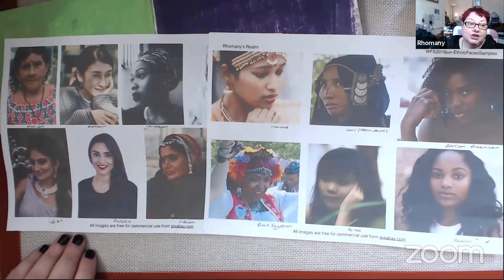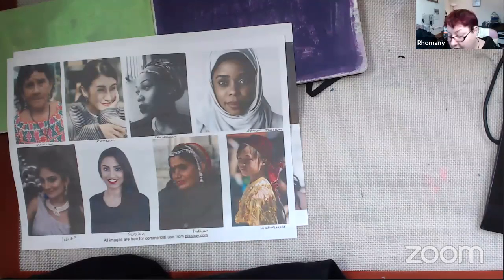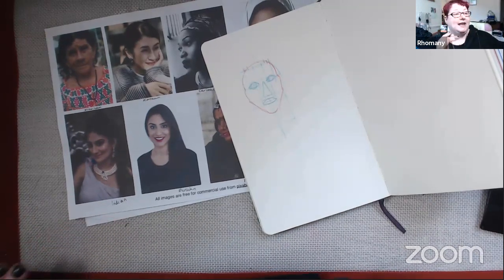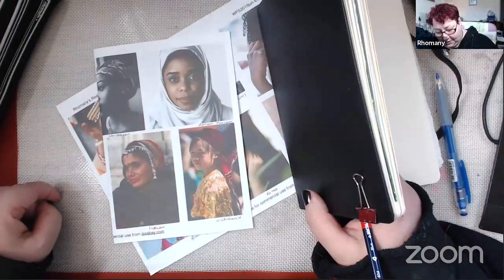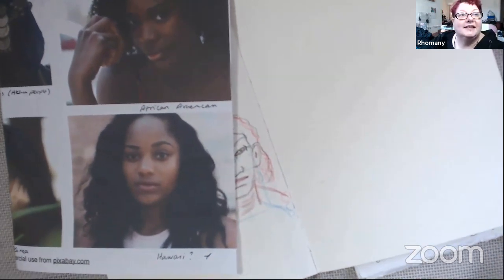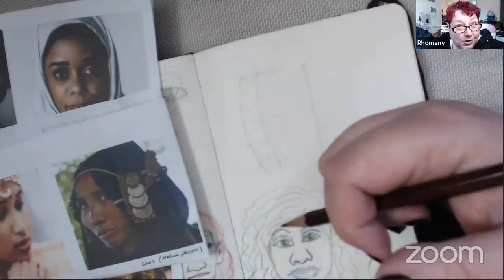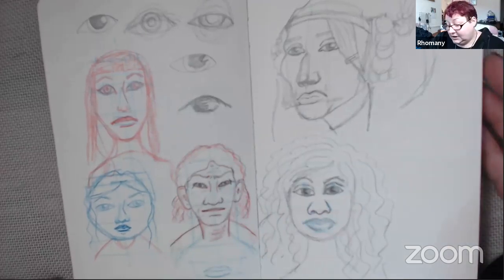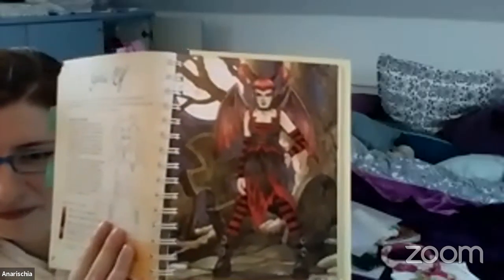WFS2019 13 Jun Drawing Females for Deities etc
EXPAND this box for more info & links!

- You need to sign up for (free) site membership to purchase the class.

You absolutely don't have to, just being here watching my videos is enough. But if you would like to you can:

- Again, you absolutely don't have to! But if you want to you can get my address from either myself or by emailing my admin, KK at the address below

🎥 CAMERAS & EQUIPMENT
- LIVE Filming: 2x Logitech C920 webcams & iMac camera with OBS for Mac
- Pre-filming & Vlogging: Sony CX190 & iPhone 5s
- Editing: iMac with FCPX
- Digital Sketching/Planning: Apple iPad 9,7" (2018) + Apple Pencil

🎵 MUSIC & MEDIA LICENSES
- My icon by Bitmoji